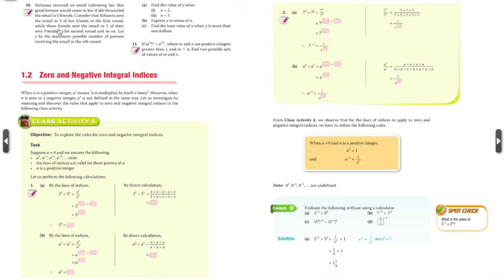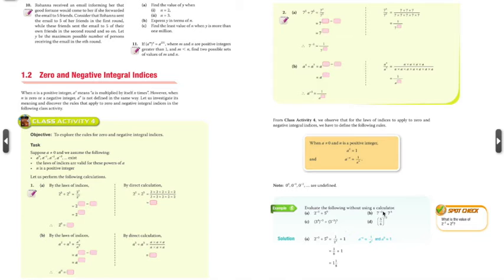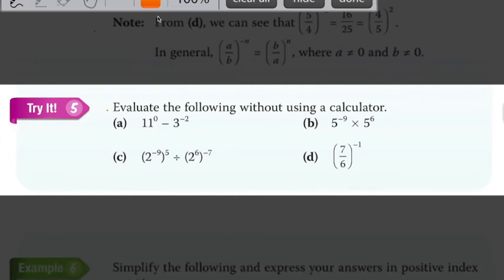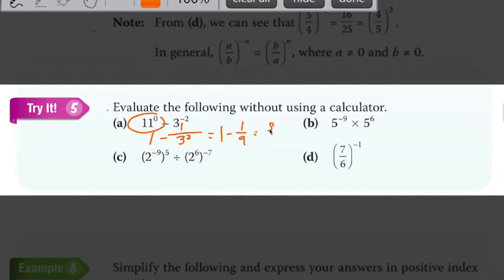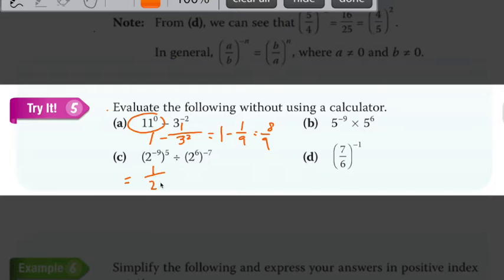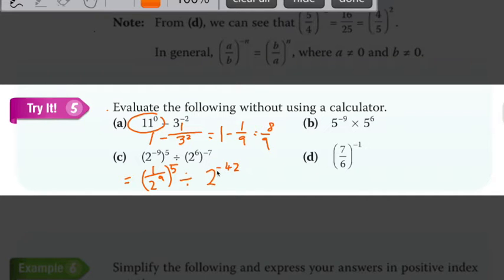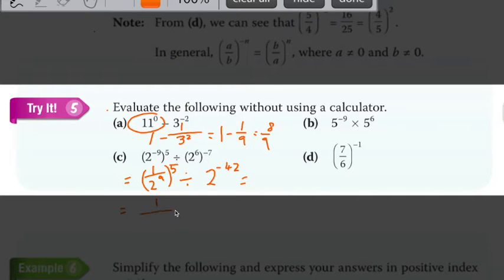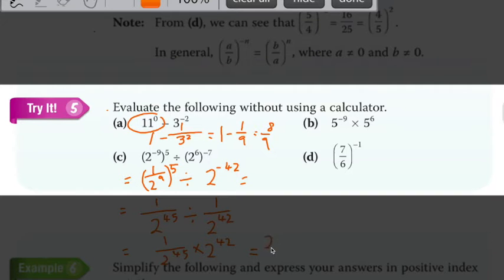Chapter 1.2 Zero and Negative Integral Indices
Explaining basic concepts of zero and negative integral indices